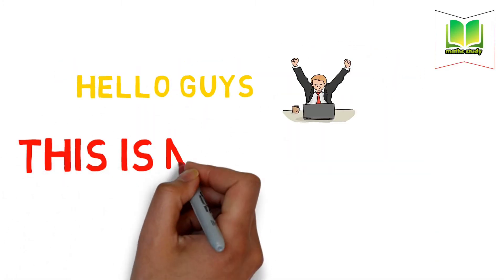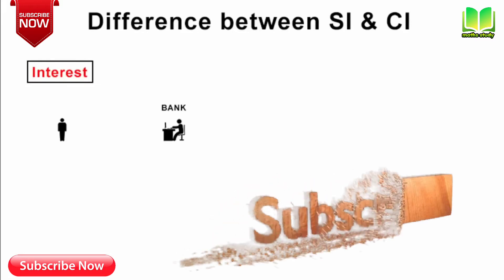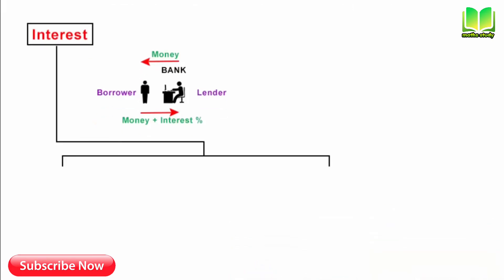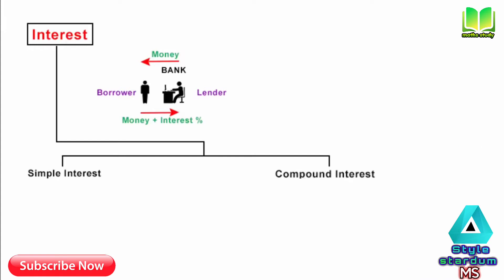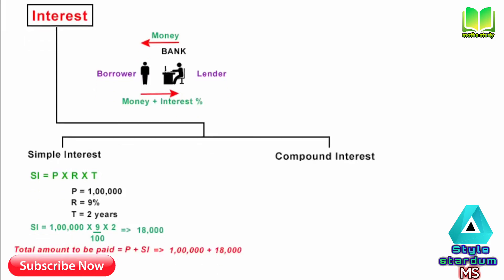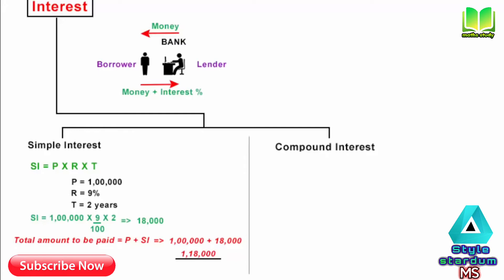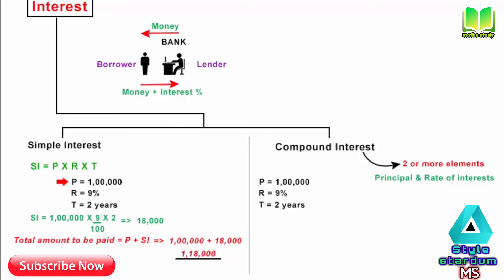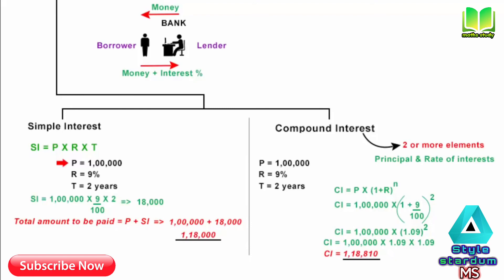Differenence between compound interest and simple interest │Compound interest │Simple Interest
Our todays topic is difference between compound interest and simple interest.
●Quora -
Come and Join.